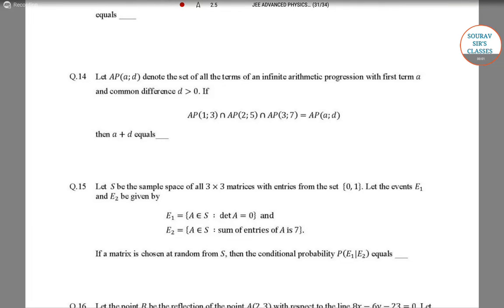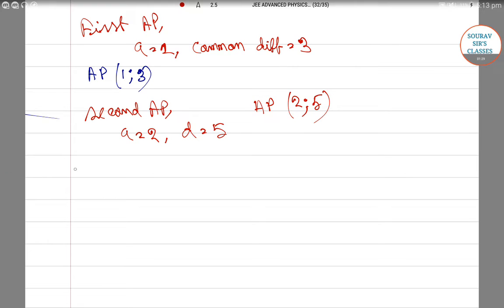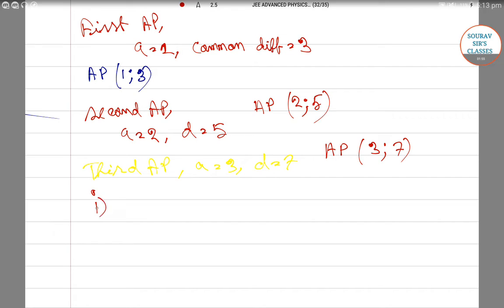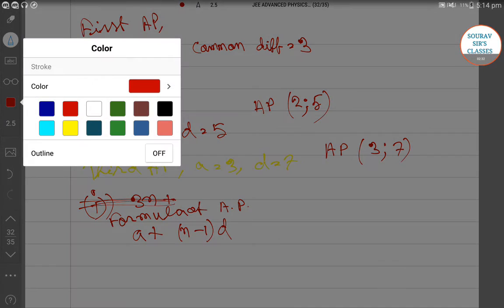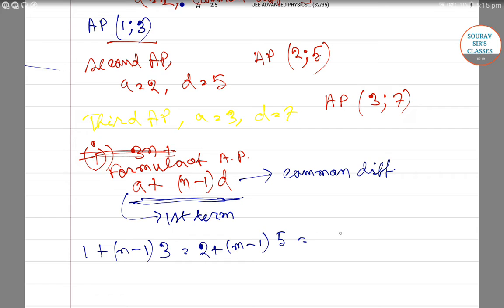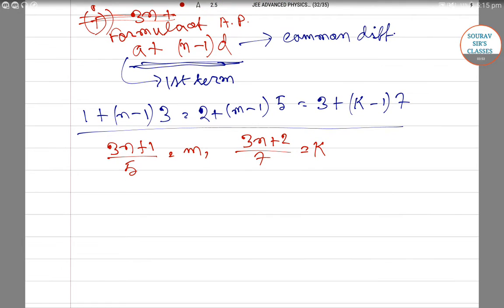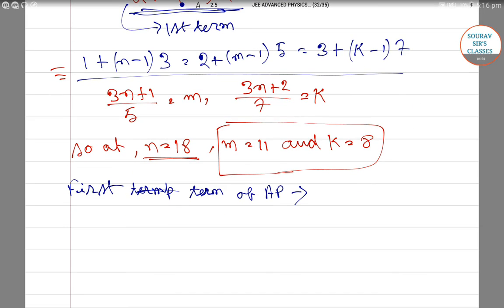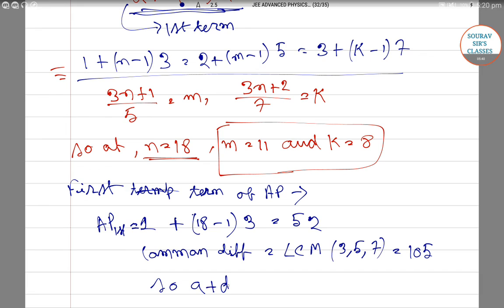IIT JEE ADVANCED MATHEMATICS 2019 QUESTION PAPER SOLUTION WITH EXPLANATION. EXAM PATTERN.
# JEE ADVANCED 2019 # Mathematics # Solved Question Paper # How to Crack it # Answer Key # Sequence ans Series # Cleared Mains # Enter IIT # Question No. 14 # Arithmetic Progression.

Joint Entrance Examination – Advanced (JEE-Advanced), formerly the Indian Institutes of Technology-Joint Entrance Examination (IIT-JEE), is an academic examination held annually in India. It is conducted by one of the seven zonal IITs (IIT Roorkee, IIT Kharagpur, IIT Delhi, IIT Kanpur, IIT Bombay, IIT Madras, and IIT Guwahati) under guidance of the Joint Admission Board (JAB). It is the sole prerequisite for admission in the Indian Institutes of Technology. Other universities like the Rajiv Gandhi Institute of Petroleum Technology, Indian Institute of Science Education and Research (IISERs), and the Indian Institute of Science also uses the score obtained in JEE Advanced as the basis for admission. Any student who was admitted to IIT cannot appear for the JEE-Advanced, but the same is not the case with IISc, IISER, RGIPT and other institutes, because these institutes only use JEE-Advanced scores as a criterion for admission.

The Joint Entrance Examination (Advanced) is the exam conducted for admission in IITs. IIT Delhi is likely to be the conducting institute of JEE Advanced 2020. Candidates at first have to qualify JEE Mains to become eligible for appearing in the JEE Advanced. The application form of JEE Advanced is released in May after the declaration of JEE Main result. Students need to fill the application form and pay fees within specified dates after which they will be issued the admit card for appearing in JEE Advanced 2020. The exam of JEE Advanced 2020 will be conducted in May last week in online mode as Computer Based Test. The JEE Advanced exam consists of two papers, Paper 1 and Paper 2 both objective in nature. Students have to appear in both Paper 1 and Paper 2 and score minimum cutoff marks in order to qualify the JEE Advanced 2020.